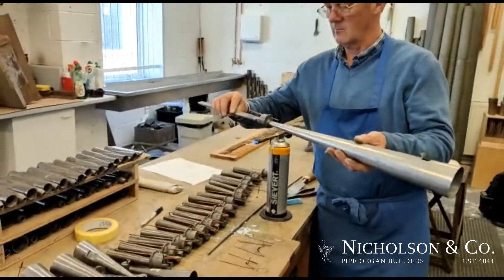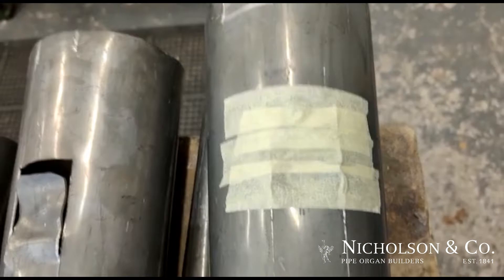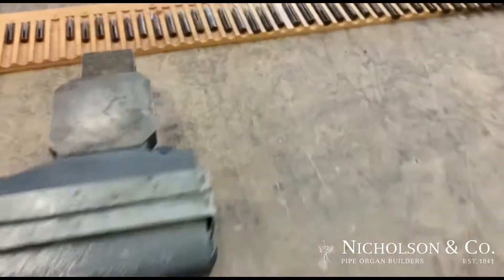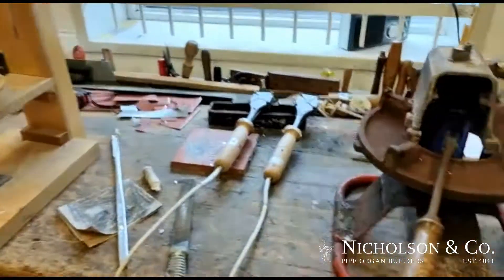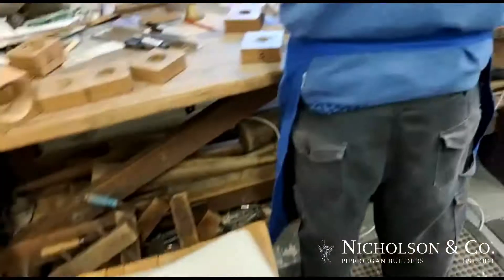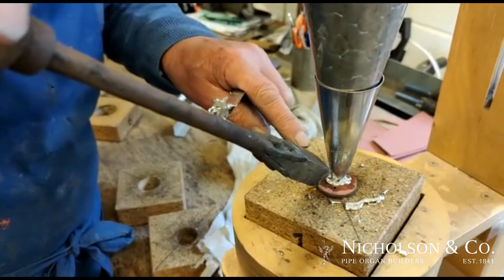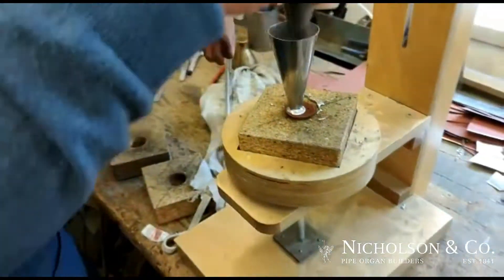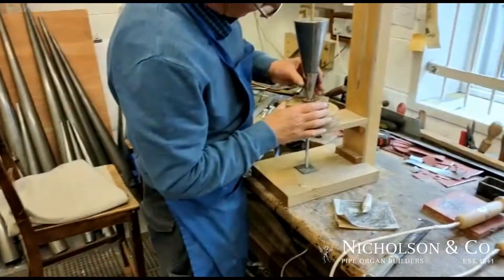St Mary's Church, Portsea - restoration of Horn 8'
In our restoration of the 1889/1892 J.W. Walker & Sons organ of St Mary’s Church, Portsea, one of the technical challenges is returning the organ to its Victorian tonal ethos.  Various modifications were made in the 1960s.  The Swell Horn 8’ suffered three indignities.  Firstly, a new C1 resonator was made, and all the other resonators and blocks were moved up one.  A new shallot was added to transpose these as well.  Secondly, the resonators in the treble were replaced altogether with new of harmonic (double-length) construction, a technique often used to gain power (at the expense of brilliance) in reed trebles.  Thirdly, the original resonators in the bass, that had been moved up one note, had new slots cut into them to sharpen their pitches.

We are reversing all of this.  The non-original C1 resonator has been discarded and all original resonators are being returned to their original homes and blocks/shallots, including manufacture of a new shallot.  The slots cut into the original resonators are being closed up to return the reeds to dead length.  The 1960s harmonic treble resonators have also been discarded and are being replaced with new non-harmonic resonators whose scale runs on from the bass notes.

In this video, our head voicer James Atherton explains and demonstrates some of the work in our metal shop to restore these pipes.